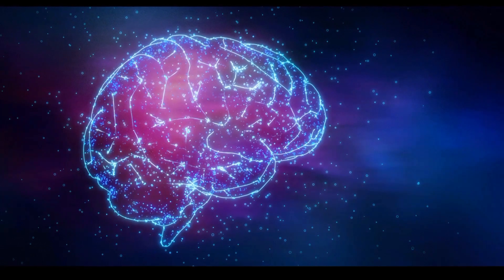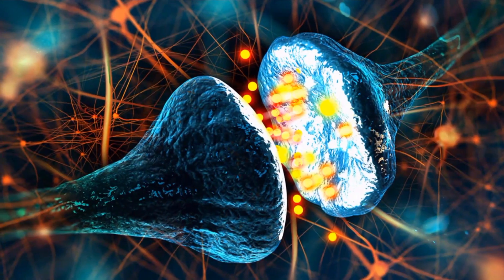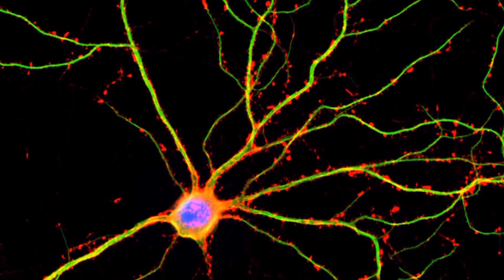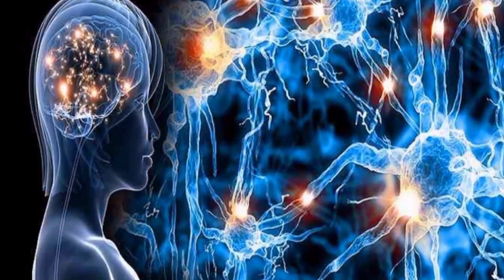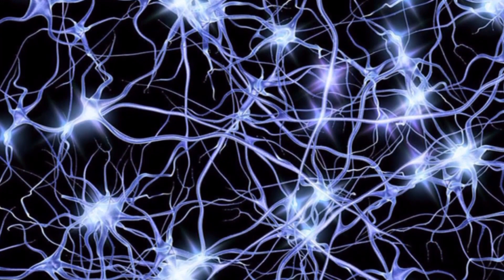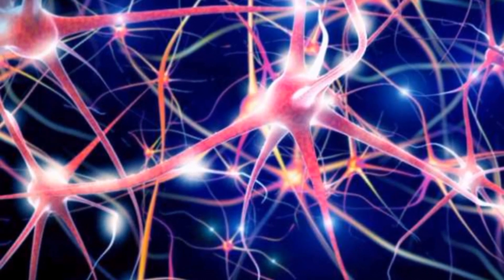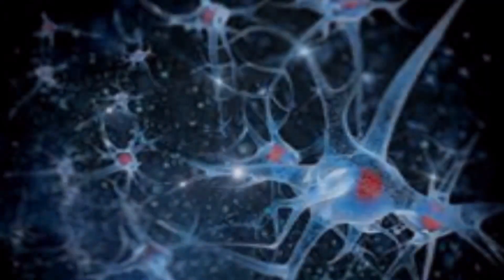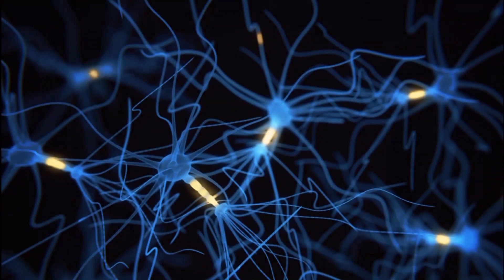Consciousness could be directly linked to light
Scientists have found that neurons in mammalian brains are capable of producing photons of light, or “Biophotons”.

The photons appear within the visible spectrum. They range from near-infrared through violet, or between 200 and 1,300 nanometers.

They have an exciting suspicion that our brain’s neurons might be able to communicate through light and suspect that our brain might have optical communication channels, but they have no idea what could be communicated.

Even more exciting, they claim that if there is an optical communication happening, the Biophotons our brains produce might be affected by quantum entanglement, meaning there can be a strong link between these photons, our consciousness and possibly what many cultures and religions refer to as Spirit.

In a couple of experiments scientist discovered that rat brains can pass just one biophoton per neuron a minute, but human brains could convey more than a billion biophotons per second.

This raises the question, could it be possible that the more light one can produce and communicate between neurons, the more conscious they are?

If there is any correlation between biophotons, light, and consciousness it can have strong implications that there is more to light than we are aware of.